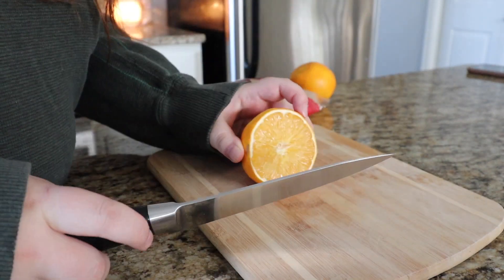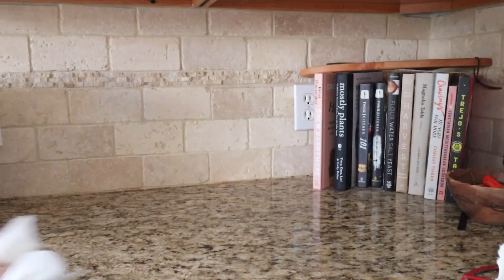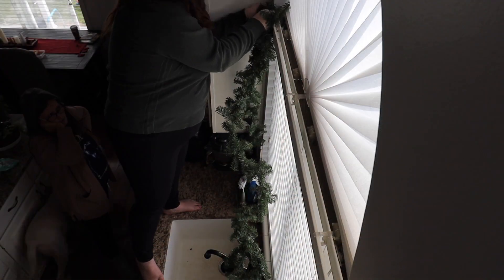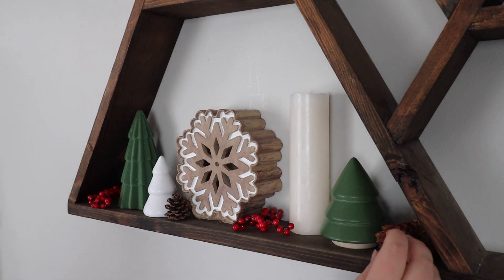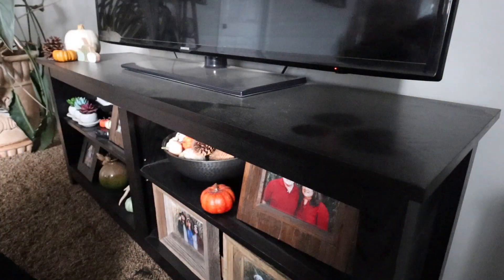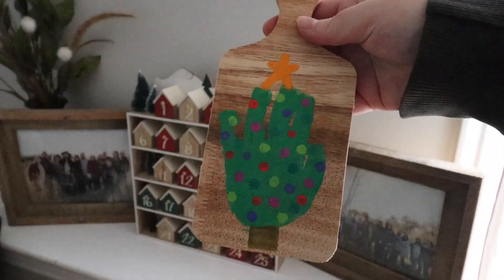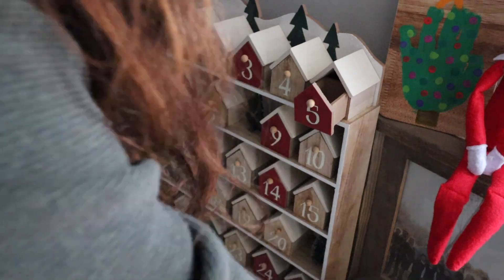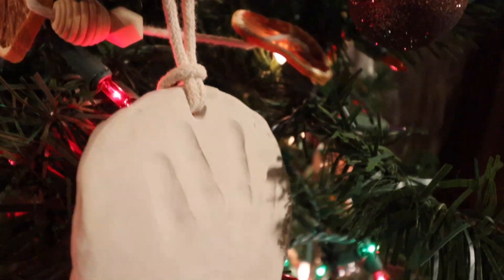CHRISTMAS DECORATE WITH ME 2022 | KITCHEN & DOWNSTAIRS | COZY HOLIDAY SIMMER POT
In todays video I am sharing with you my Cozy Christmas 2022 decorate with me! I am finishing up my kitchen and doing my downstairs living room! I really love how the decor turned out for this Christmas season! I also put up our Christmas tree and Lucas helps me decorate it with his ornaments! I hope you enjoy my video today!

Make sure to give this video a big thumbs up if you enjoyed it!
If this video inspires you, please share it with a friend! (& tag me if you do! :) I love connecting with you all and we are all in this together so let's encourage one another! It means the world to me & helps me out so much! I hope you all have an amazing day

I hope this helps you clean when you have no energy or motivation and helps you to feel less overwhelmed and make cleaning your house more manageable.

Also, I am doing a huge $$$ giveaway when I hit 2k subscribers! There are a few more rules to enter but being a new friend on my channel is the biggest one! I can’t wait to have you on my channel friend! 💛

GOODCLEANFUN10
Grove

Water bottle

My Camera:

My Laptop:

My Barcart:

My Faux plant:

My desk:

My sons sensory table:

My Vacuum: